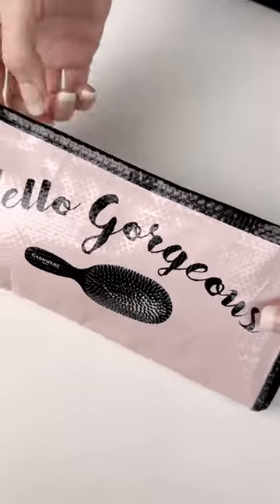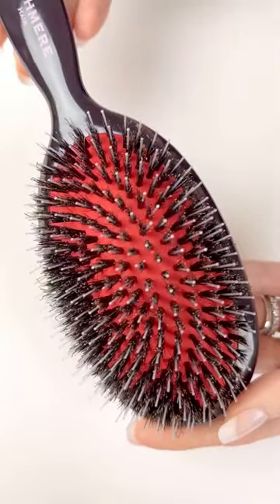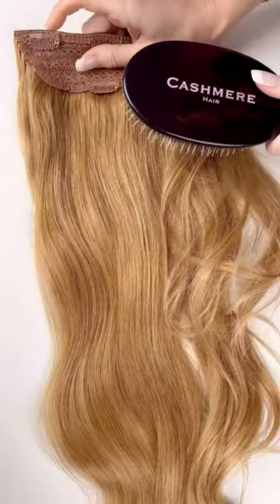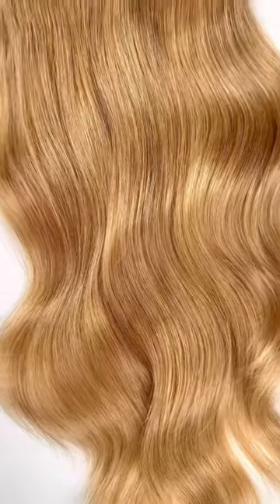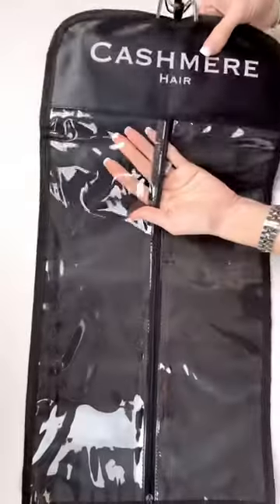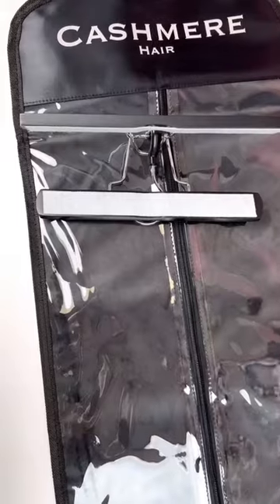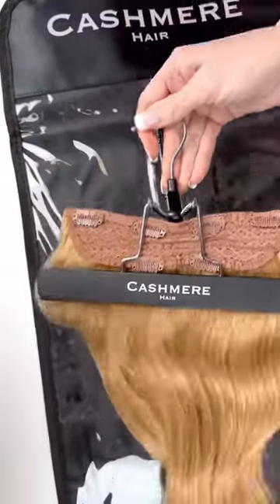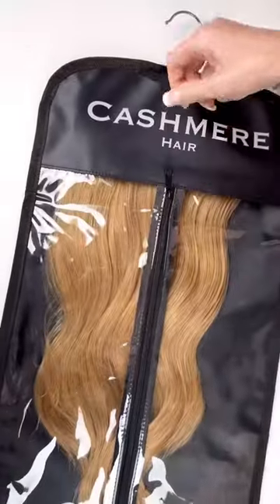Top Products You NEED For Maintaining & Extending The Lifespan Of Your Extensions | Cashmere Hair